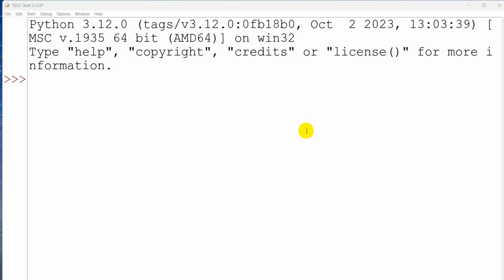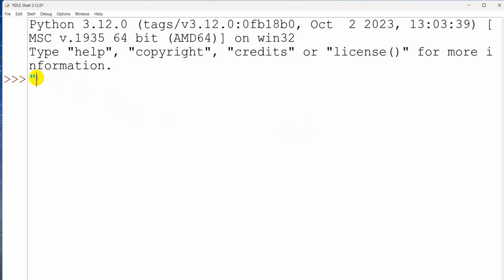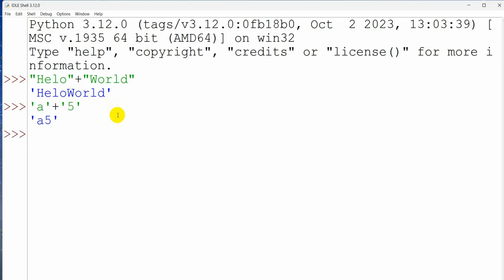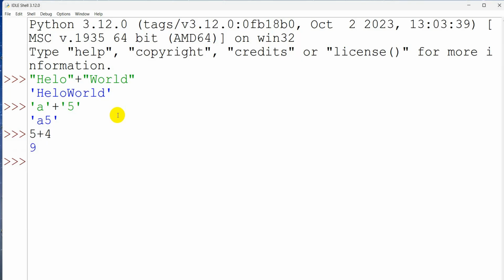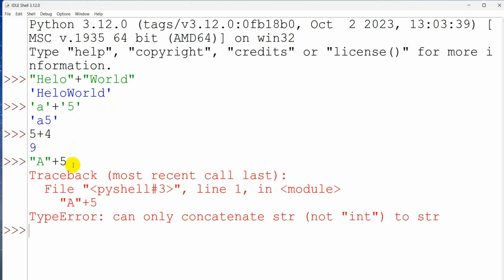Python Concatenation Operator Explained in 5 Minutes! 🚀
In this video, you'll learn the **Python Concatenation Operator (`+`)** in a simple and beginner-friendly way. If you're new to Python programming, this tutorial will help you understand how to combine strings and create meaningful output using real-world examples.

 What you'll learn:

✅ What is the concatenation operator in Python?
✅ How to join two or more strings using the `+` operator
✅ Concatenating strings with variables
✅ Using concatenation with user input
✅ Practical examples for interviews, assignments, and exams

This video is perfect for:

Python Beginners
BCA, B.Sc., MCA & Engineering Students
Programming Enthusiasts